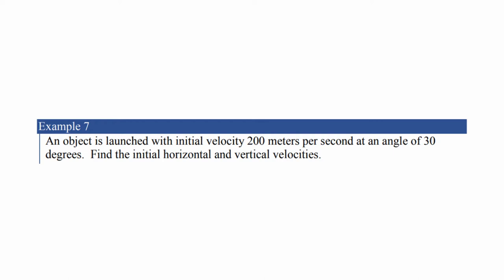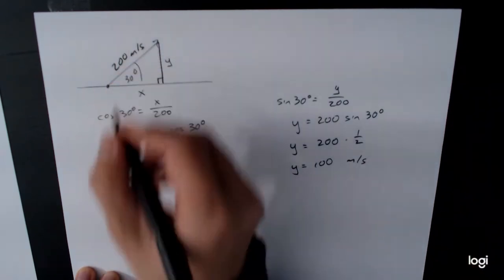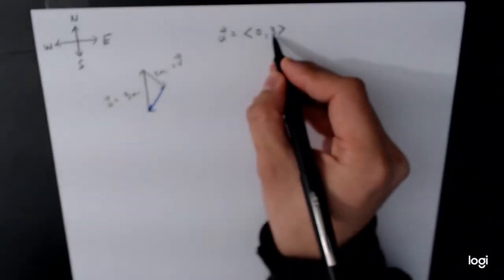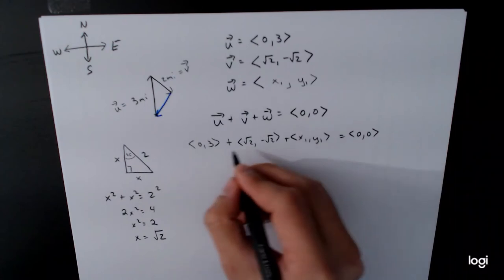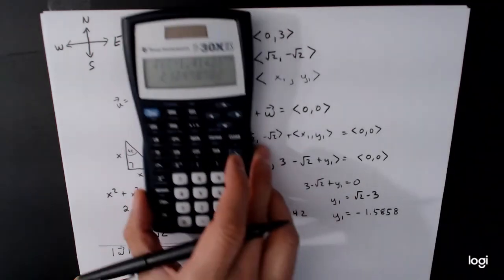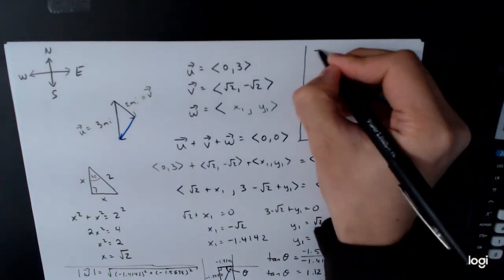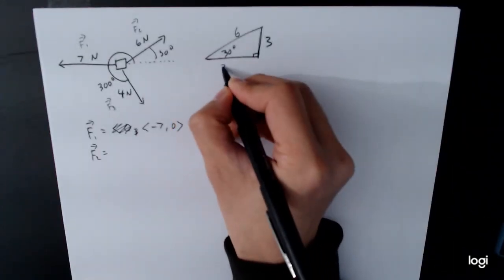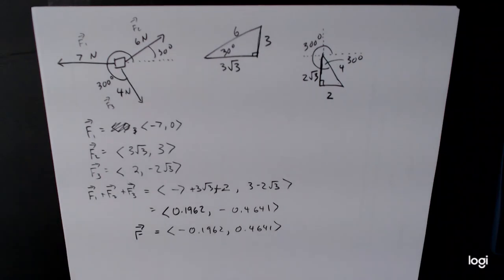MATH 127 - Section 8.4 - 3. Applications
MATH 127, Nevada State College